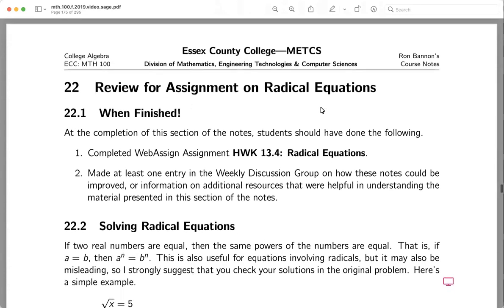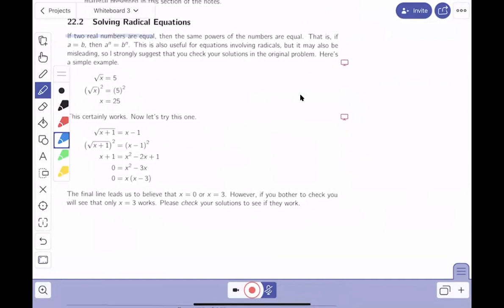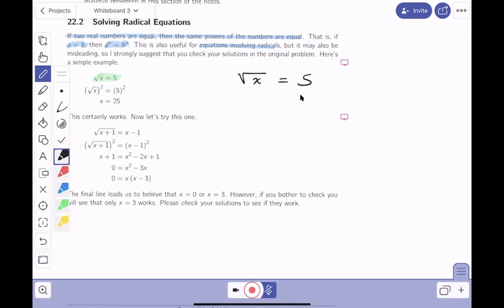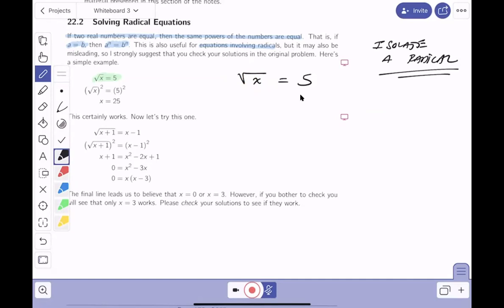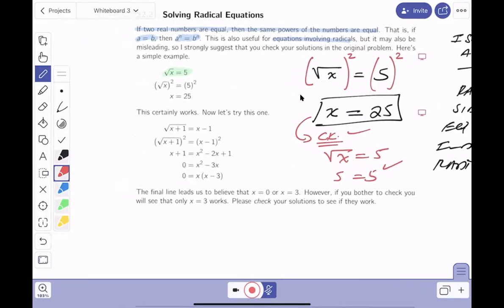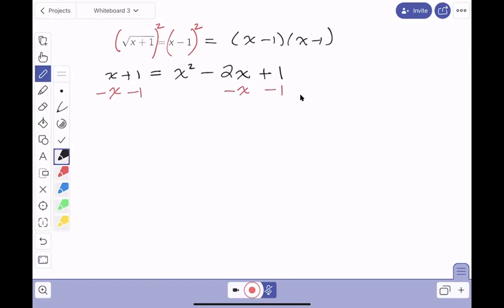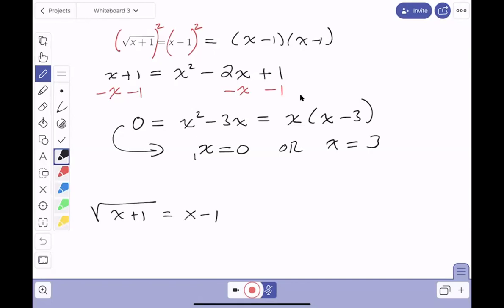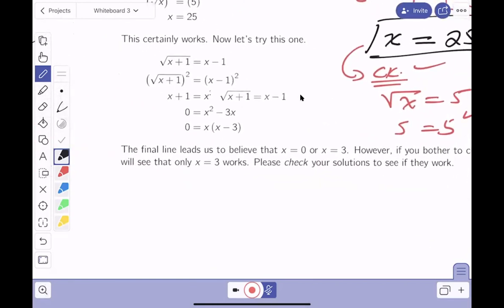01 mth100 22 lect